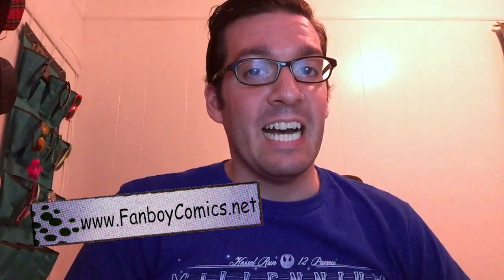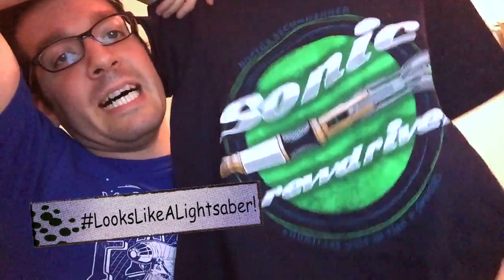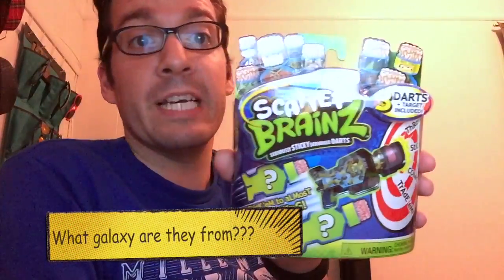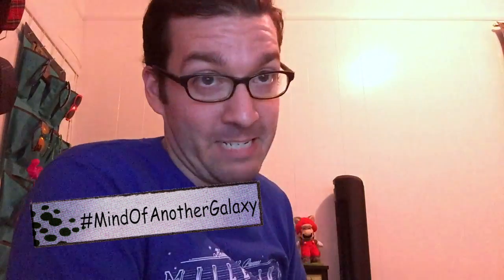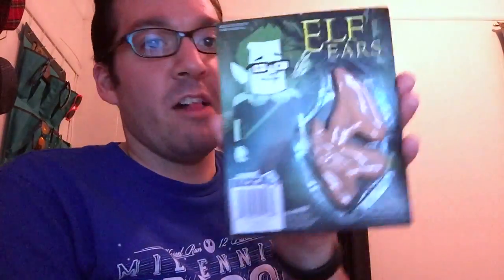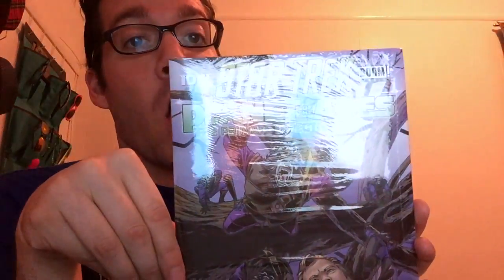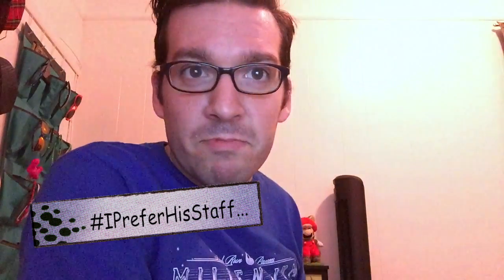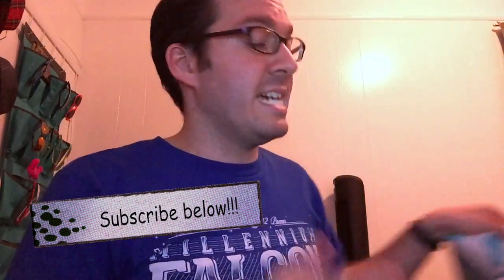Nerdblock Unboxing with Stagedork83 - January 2015 - A Galaxy Far Far Away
Watch me - Stagedork83 - unbox NerdBlock's first box of 2015, "A Galaxy Far Far Away!"